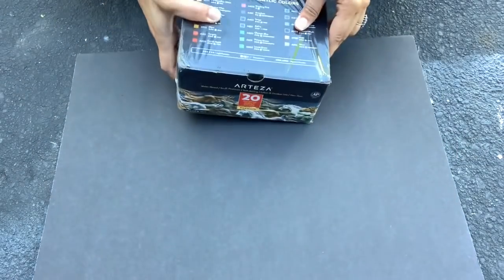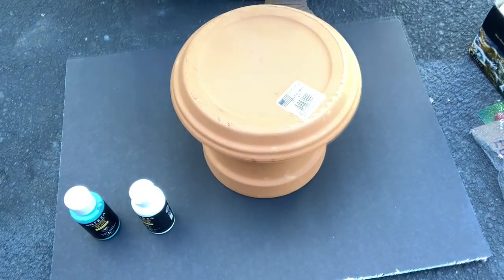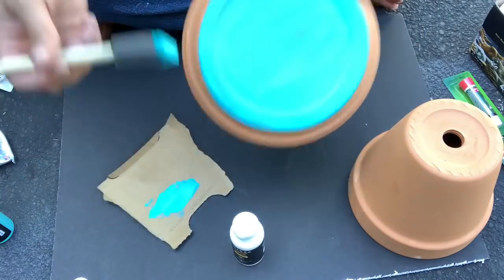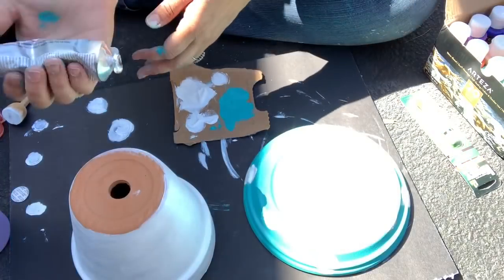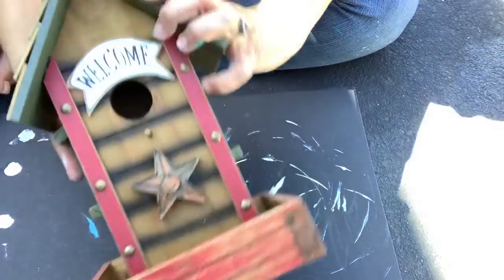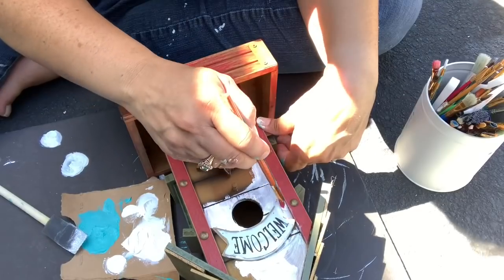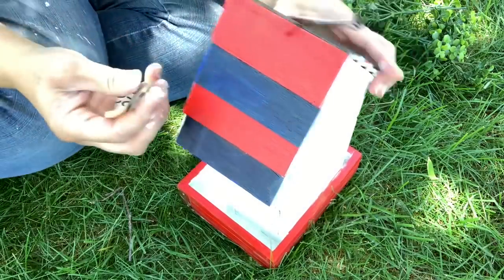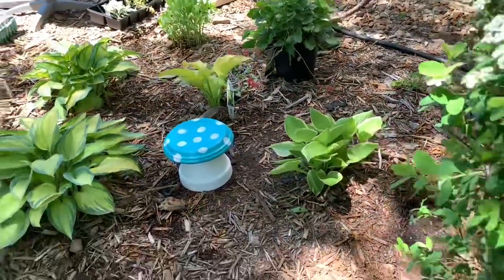SUMMER DIY & UPCYCLE PROJECTS! Porch and Garden Decor!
In SUMMER DIY & UPCYCLE PROJECTS! Porch and Garden Decor!, I will show you how I take ordinary items and make whimsical decor for my porch and garden!